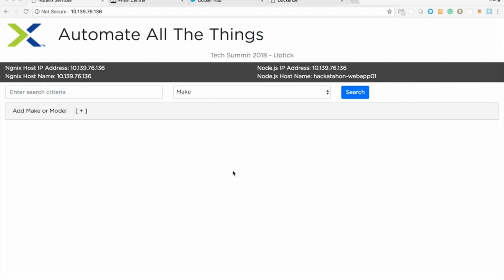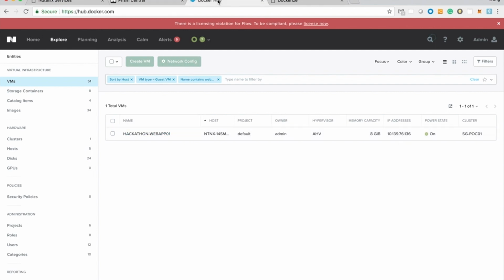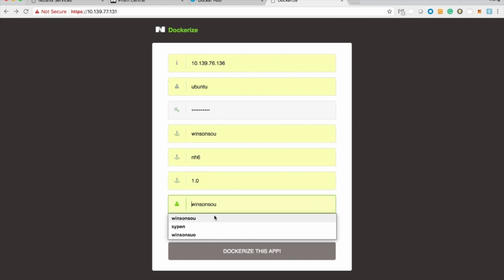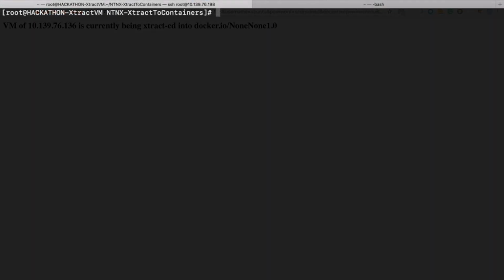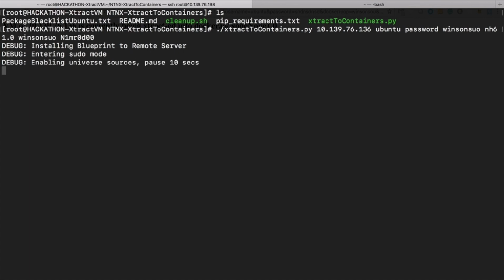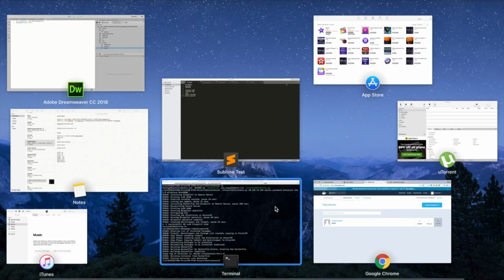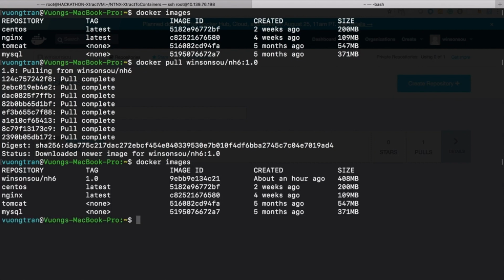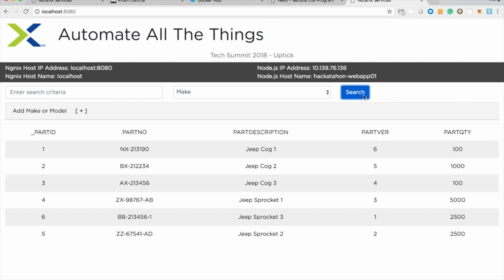Dockerize!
Containerize the world!